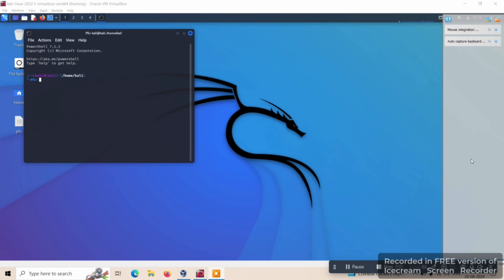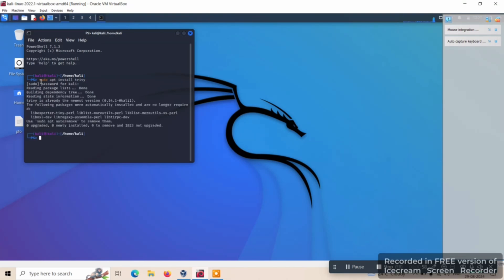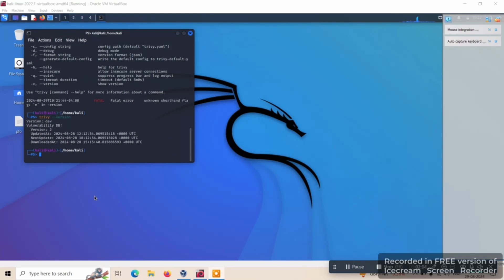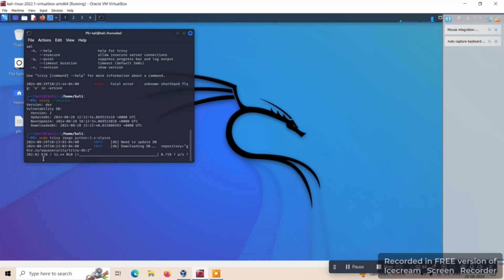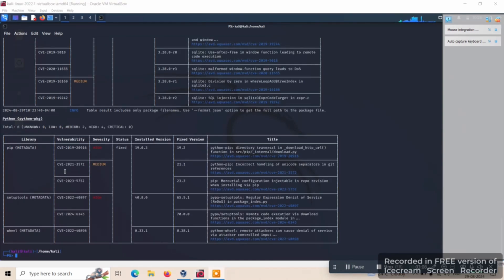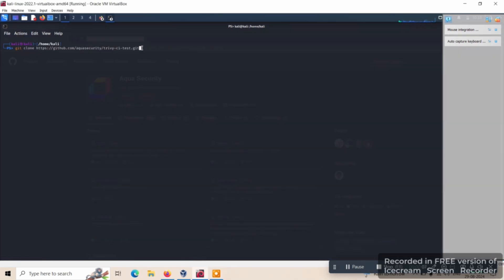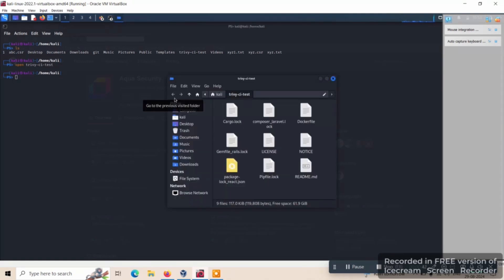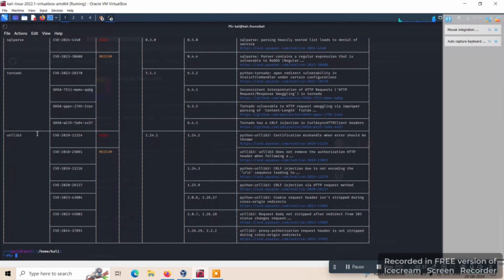Demonstration tracking of vulnerabilities using trivy tool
Trivy is a comprehensive security scanner that detects vulnerabilities in:

1. Container images: Trivy scans Docker images
2. Filesystems: Trivy scans local filesystems, detecting vulnerabilities in files and directories.
3. Git repositories: Trivy scans Git repositories, identifying vulnerabities.